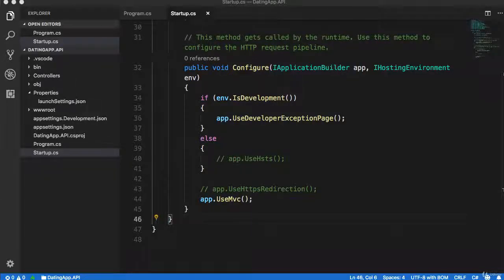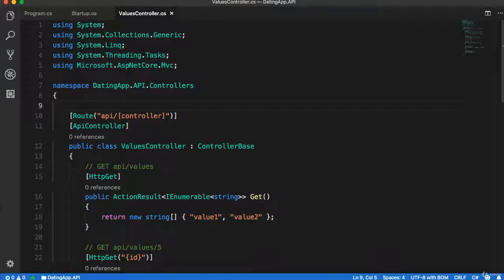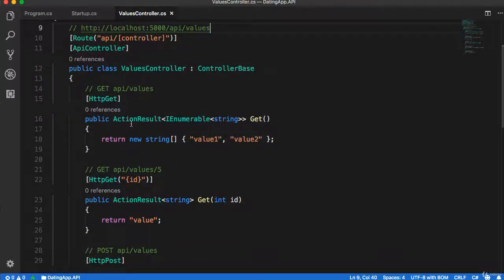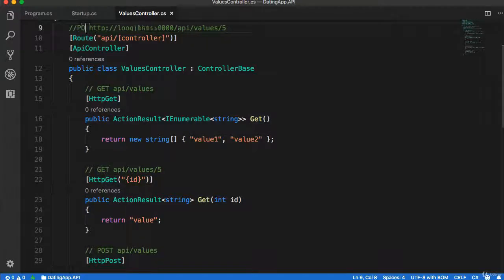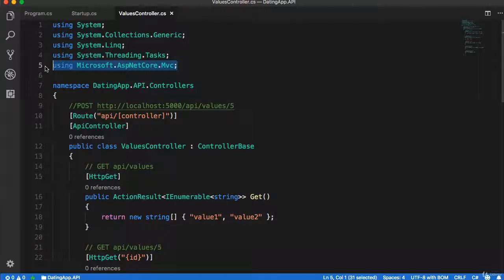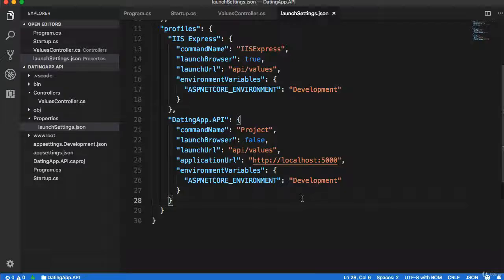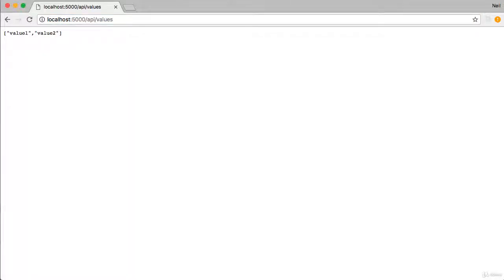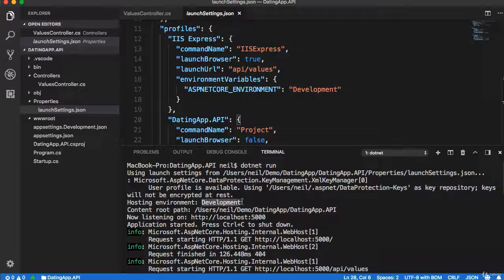Build an app with ASPNET Core and Angular from scratch : Running the DotNet Core application